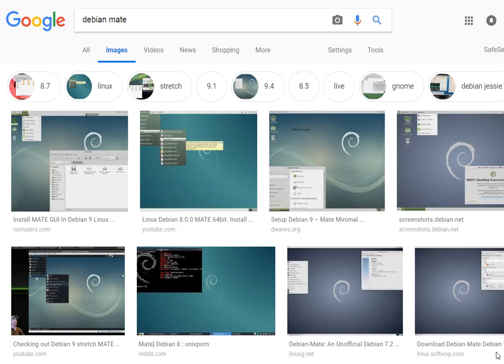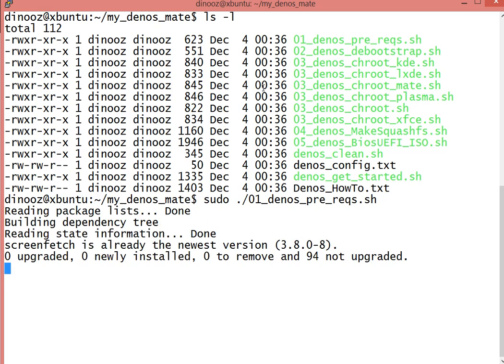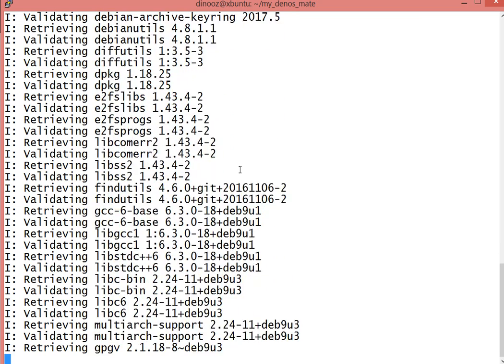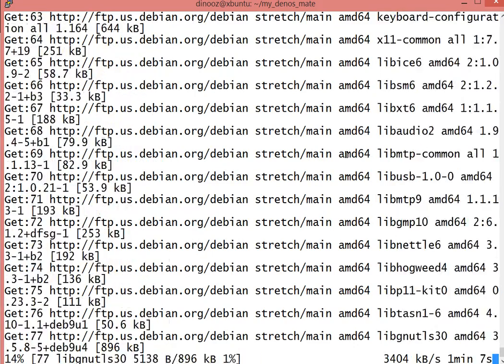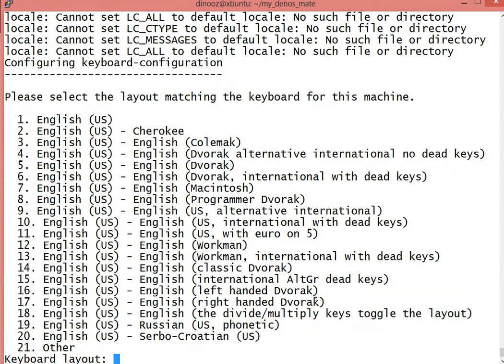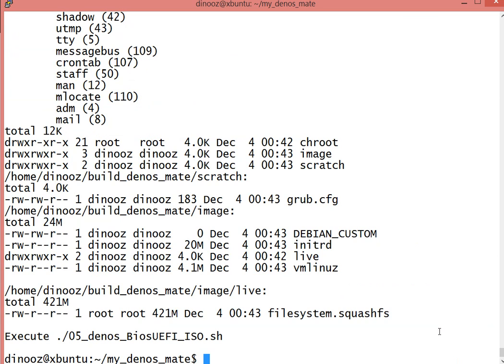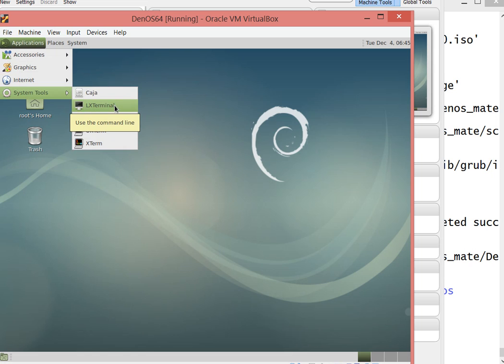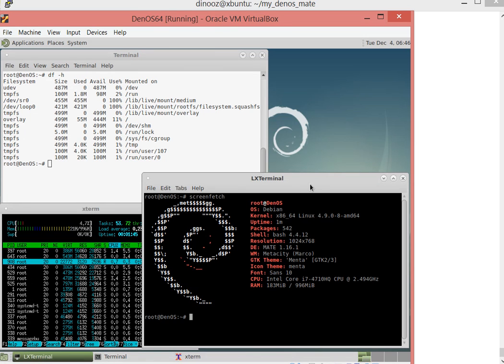Building Debian Live Linux Mate in 10 Minutes...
Using the DebBootStrap Method and Bash Scripts from DenOS Build your own Debian Based Distribution with the Mate Desktop. In only 10 Minutes